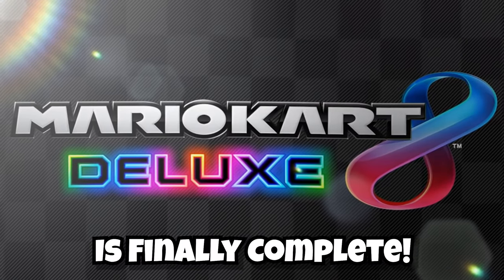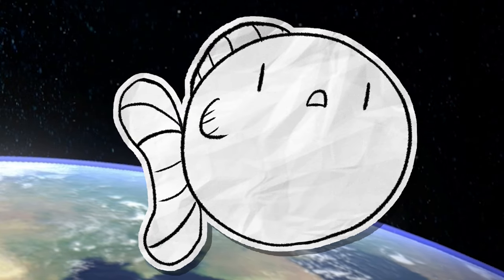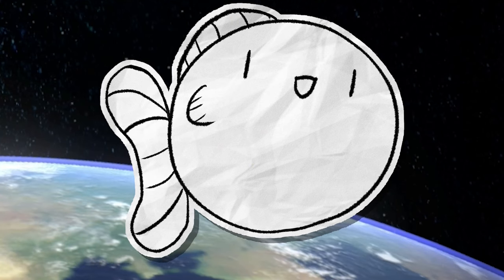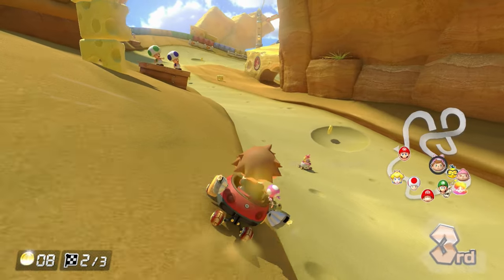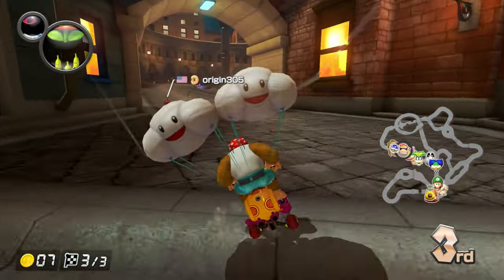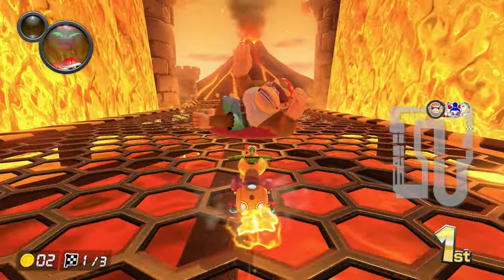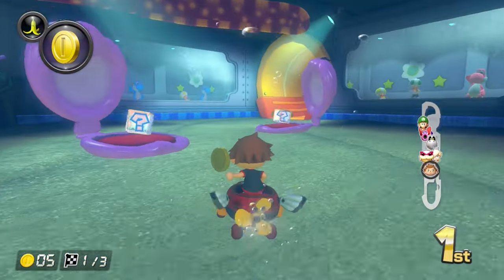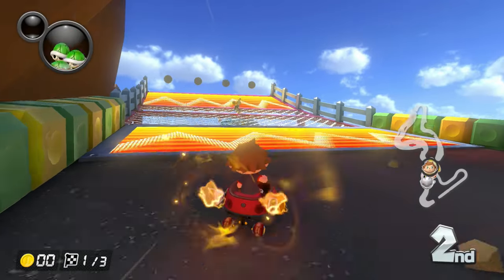Ranking Every Course in Mario Kart 8 Deluxe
My Full Ranking of all 96 Tracks in Mario Kart 8 Deluxe, including the Booster Course Pass of course.

I was originally going to make this course ranking list into a tier list, but have you ever seen 96 pictures on the screen at once? You can't read that. So we're sticking with the ordered list of tracks here.

Chapters:
00:00 - Intro
00:17 - Baby Park
00:39 - Excite Bike
01:13 - Mario Circuit 3
02:14 - Mario Circuit DS
03:02 - Boo Lake
03:43 - Donut Plains 3
04:38 - Riverside Park
05:01 - Sunset Wilds
05:40 - Dry Dry Desert
06:05 - Sky Garden GBA
06:35 - Toad Circuit
07:10 - Choco Mountain
08:01 - Snowland GBA
08:52 - Daisy Circuit
09:32 - Bone Dry Dunes
10:54 - Tokyo Blur
11:50 - Madrid Drive
12:35 - Mario Kart Stadium 8
13:20 - London Loop
13:59 - Los Angeles Laps
14:31 - Cheep Cheep Beach
15:01 - Athens Dash
15:36 - Sweet Sweet Canyon
16:21 - Rainbow Road N64
17:00 - Sky High Sundae
18:01 - Cheese Land
19:02 - Mario Circuit GBA
19:38 - Sunshine Airport
20:09 - Royal Raceway
20:40 - Water Park
21:23 - New York Minute
22:02 - Vancouver Velocity
22:37 - Berlin Byways
23:31 - Rome Avanti
24:25 - Mario Circuit 8
24:59 - Piranha Plant Cove
25:37 - Rosalina’s Ice World
26:28 - Yoshi Valley
27:05 - Paris Promenade
27:42 - Twisted Mansion
28:10 - Waluigi Stadium
28:43 - Amsterdam Drift
29:23 - Bangkok Rush
29:56 - Bowser Castle 3
30:42 - Dolphin Shoals
31:20 - Wario Stadium DS
31:56 - Wario’s Gold Mine
32:40 - Singapore Speedway
33:23 - Rock Rock Mountain
34:12 - Wild Woods
34:51 - Sherbet Land
35:20 - Hyrule Circuit
36:13 - Daisy Cruiser
36:37 - Merry Mountain
37:14 - Squeaky Clean Sprint
37:47 - Yoshi Circuit
38:43 - Toad Harbor
39:33 - Peach Gardens
40:02 - Moo Moo Meadows
40:33 - Animal Crossing
41:39 - Yoshi’s Island
42:22 - Koopa Cape
43:04 - DK Mountain
44:08 - Toad Turnpike
44:53 - Electrodrome
45:49 - Moonview Highway
46:23 - DK Jungle
46:55 - Bowser’s Castle 8
47:35 - Ice Ice Outpost
48:45 - Twomp Ruins
49:32 - Shroom Ridge
50:17 - Shy Guy Falls
50:52 - Cloudtop Cruise
51:23 - Super Bell Highway
52:01 - Sydney Sprint
52:49 - Piranha Plant Slide
53:39 - Calamari Desert
54:33 - Grumble Volcano
55:07 - Ninja Hideaway
56:02 - Mount Wario
56:57 - Mushroom Gorge
57:45 - Mute City
58:50 - Coconut Mall
59:45 - Maple Treeway
01:00:30 - DK Summit
01:01:31 - Rainbow Road Wii
01:02:20 - Rainbow Road 7
01:03:12 - Dragon Driftway
01:04:04 - Big Blue
01:04:57 - Ribbon Road
01:05:56 - Rainbow Road SNES
01:06:50 - NEO Bowser City
01:07:46 - Rainbow Road 8
01:09:04 - Tick-Tock Clock
01:09:49 - Music Park
01:10:22 - Waluigi Pinball
01:12:05 - The Best Course

My name is OnADock! We mainly do Video Game highlights, lowlights, funny moments, meme montages and whatever else I find entertaining here on my channel.